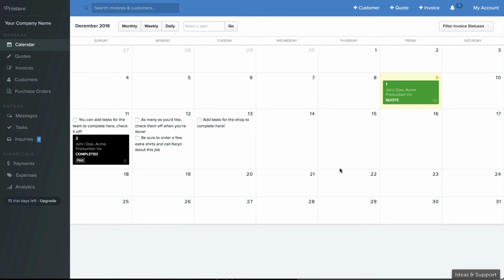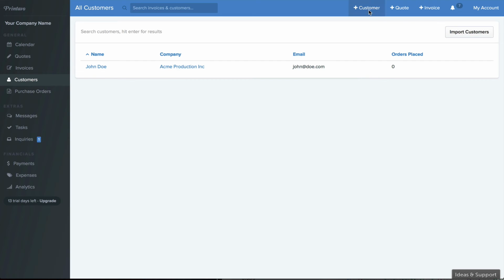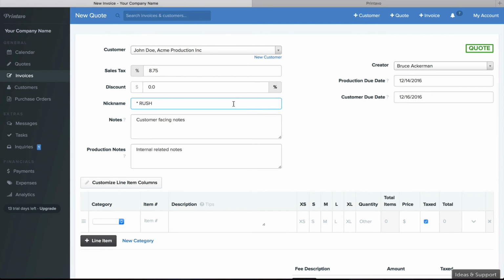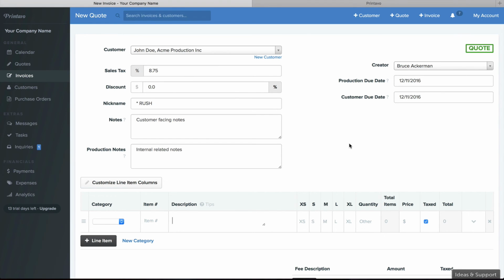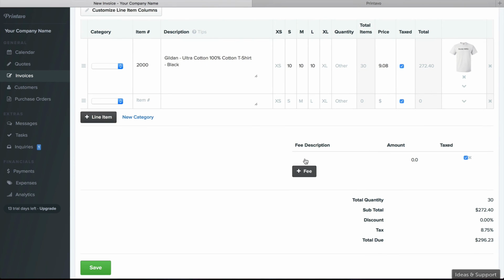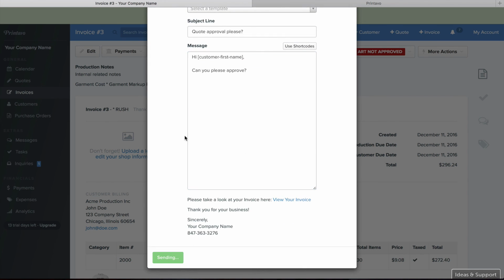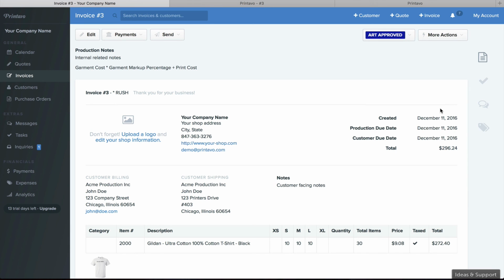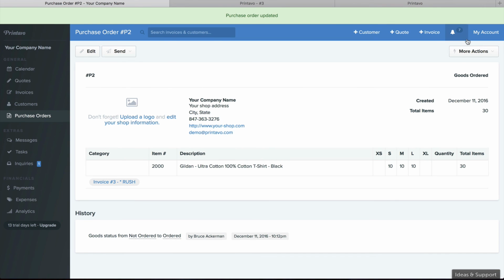Printavo Walkthrough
Walkthrough of the core Printavo features:
- Scheduling
- Work flow management
- Estimating
- Payments
- Accounting